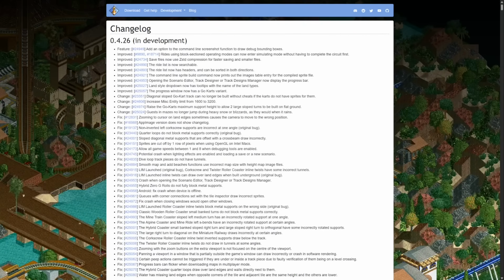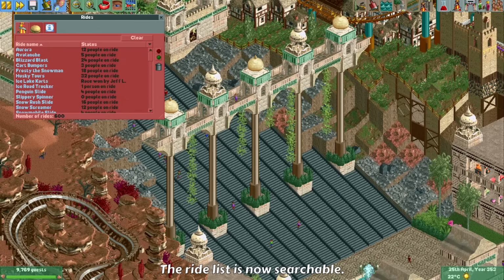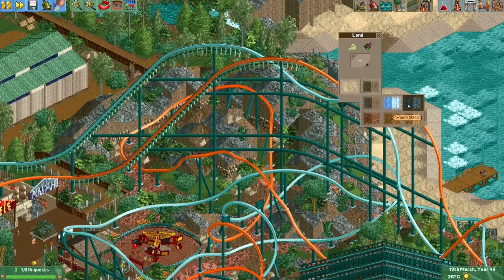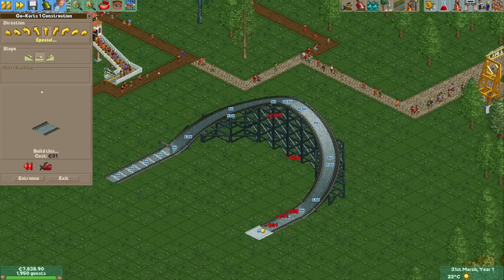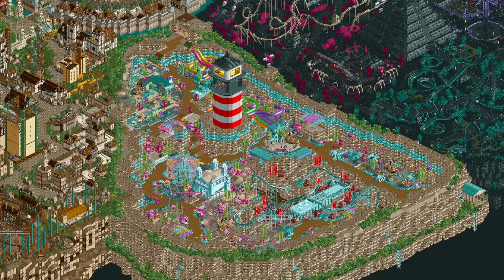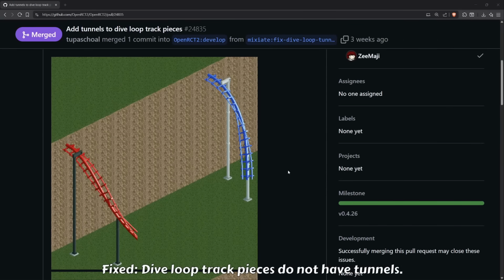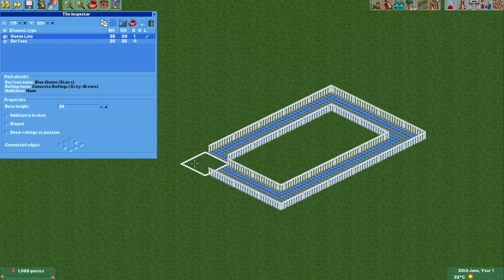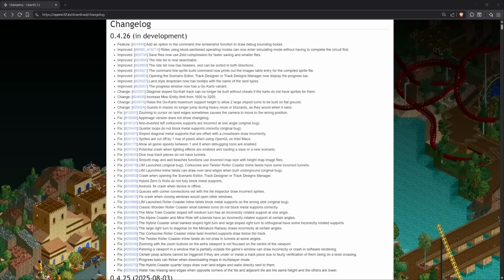OpenRCT2 Release Version 0.4.26 - Additions, changes and fixes!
Hey everyone! In this video I will be showing you the most exciting additions and some of the fixes that were done in OpenRCT2 Release version 0.4.26!

Timestamps:
00:00 Intro
00:33 Simulating incomplete rides using block-section modes now possible
01:29 Save files now use Zstd compression for faster saving and smaller files.
02:06 The ride list is now searchable.
02:42 The ride list now has headers, and can be sorted in both directions.
03:15 Opening Scenario Editor, Track Designer or Track Designs Manager now displays progress bar.
03:53 Land style dropdown now has tooltips with the name of the land types.
04:26 The progress window now has a Go Karts variant.
04:56 Diagonal sloped Kart track can not be built without cheats if karts have no sprites for it.
05:40 Raise max Go-Karts support height to allow large sloped turns to be built on flat ground.
06:18 Increase Misc Entity limit from 1600 to 3200.
07:02 Guests in mazes no longer jump during heavy snow or blizzards, as they would when it rains.
08:11 Fixed: Zooming to cursor on land edges sometimes causes camera to move to wrong position.
08:41 Fixed: Tons of support fixes
09:04 Fixed: Allow all game speeds between 1 and 8 if debugging tools are enabled.
10:19 Fixed: Dive loop track pieces do not have tunnels.
10:35 Fixed: LIM Launched, Corkscrew and Twister Roller Coaster inline twists have incorrect tunnels.
11:17 Fixed: LIM Launched inline twists can draw over land edges when built underground (original bug).
11:34 Fixed: Queues with corner connections set with the tile inspector draw incorrect sprites.
12:36 Fixed: Zooming with zoom buttons on the extra viewport is not focused on centre of viewport.
13:36 Fixed: The Hybrid Coaster quarter loops draw over land edges and walls directly next to them.
13:49 Fixed: Water has missing land edges in some situations.
14:11 Outro